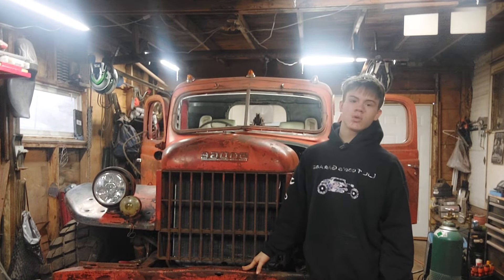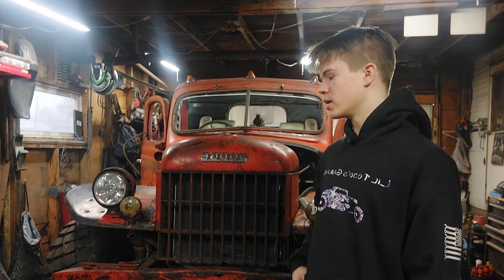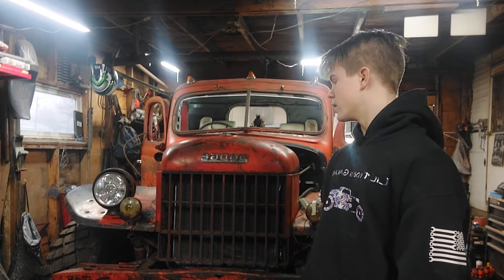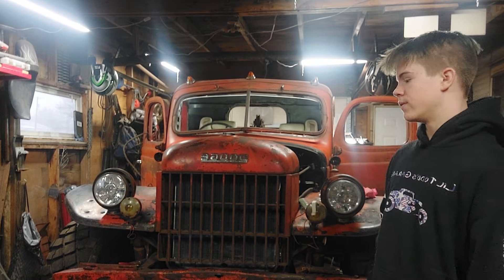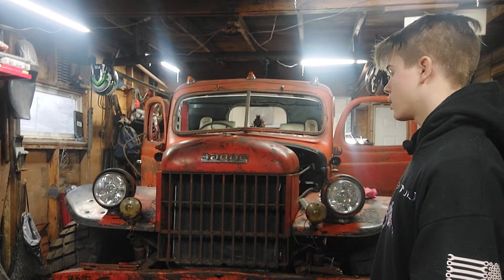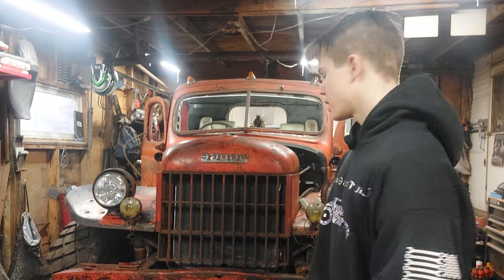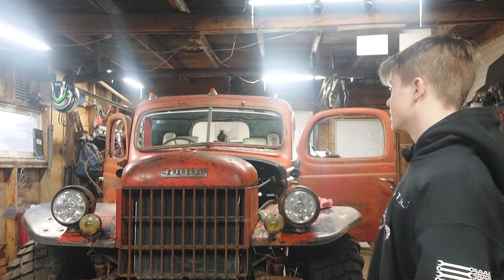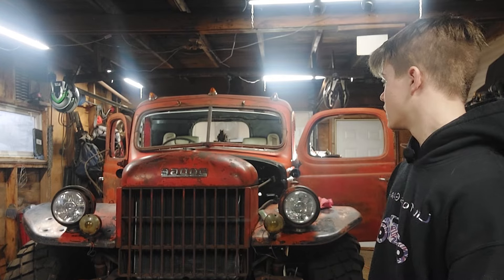Progress on my 1946 Dodge Power Wagon. it's coming along well